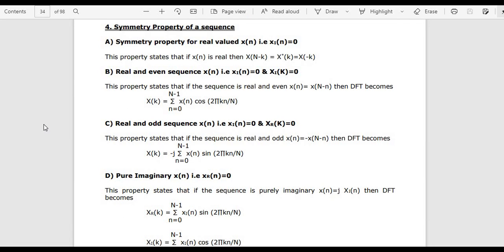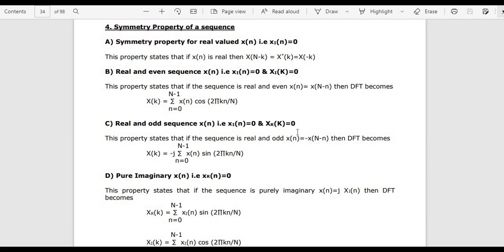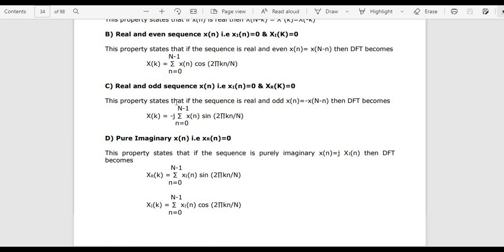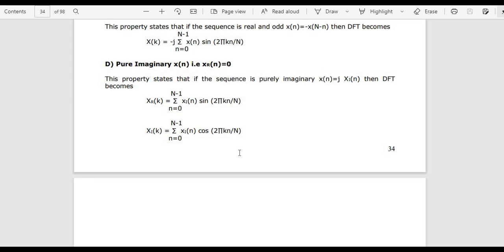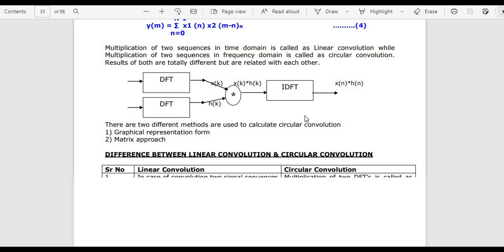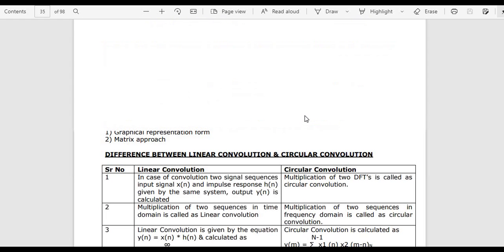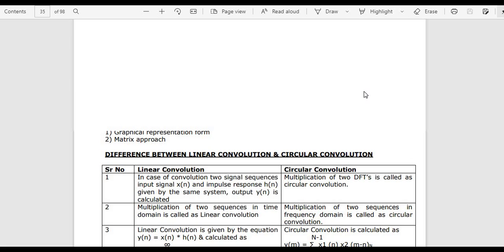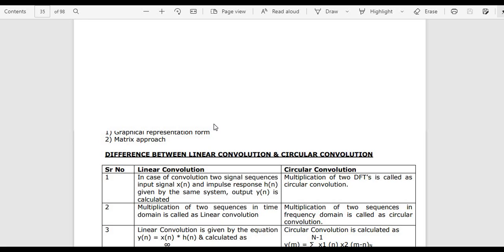DSPA LECTUER 10 Part-A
OSMANIA SYLLABUS
VI SEMESTER